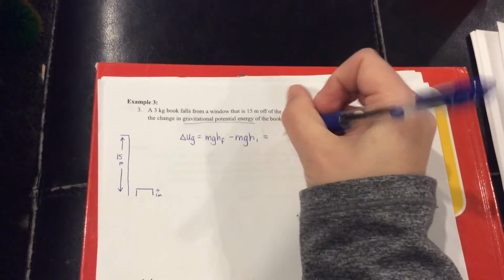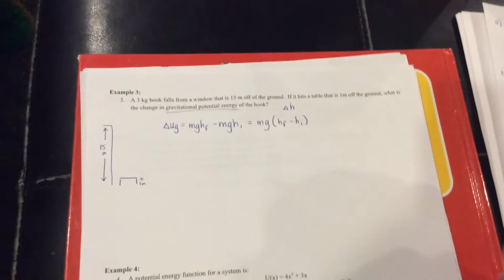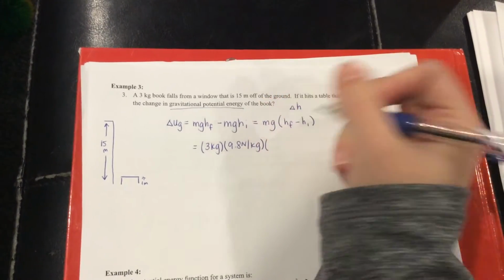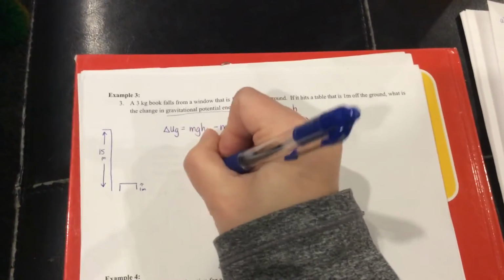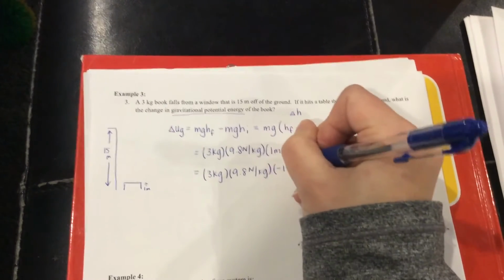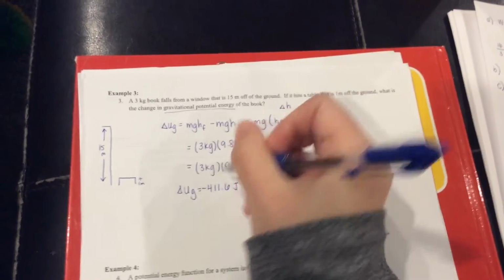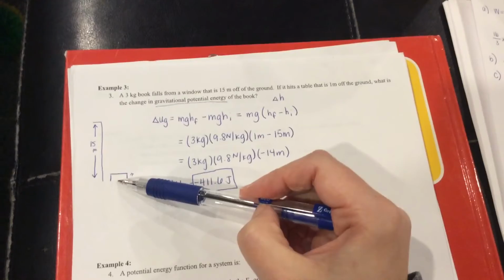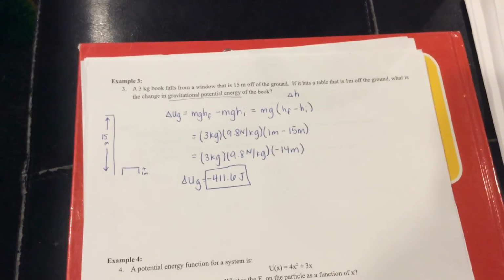Chapter 7 Example #3